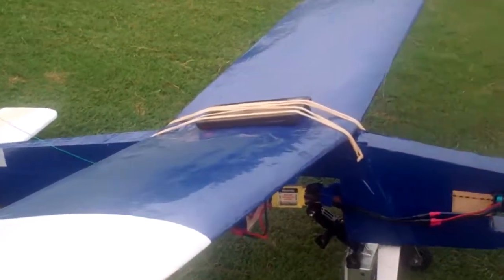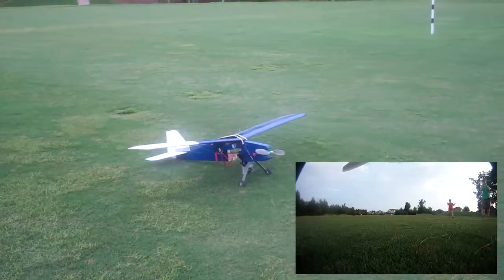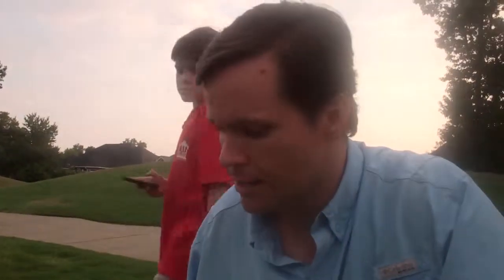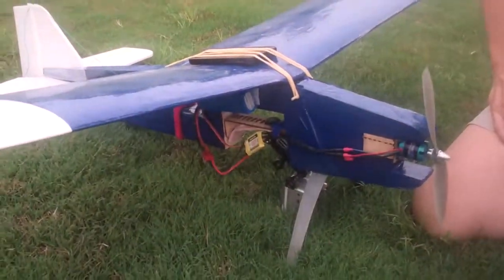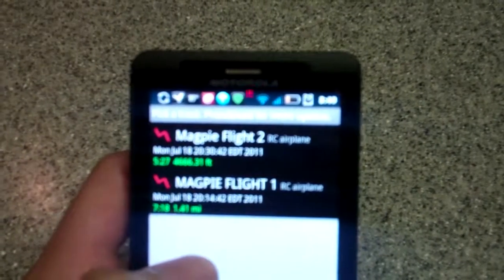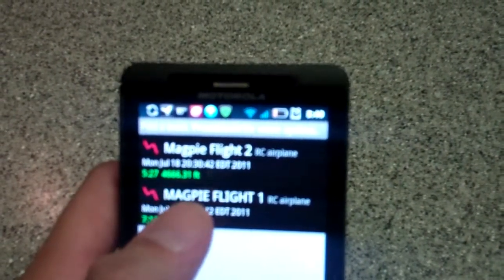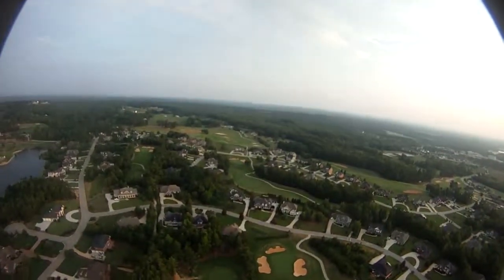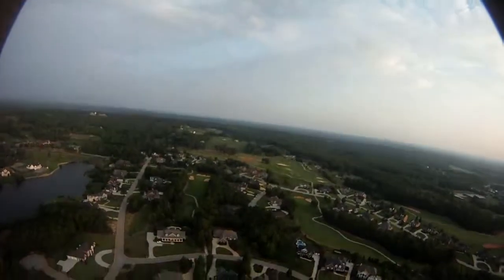Magpie Data Flight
The purpose of this flight was to gather GPS data from an app called My Tracks, running on a DroidX.